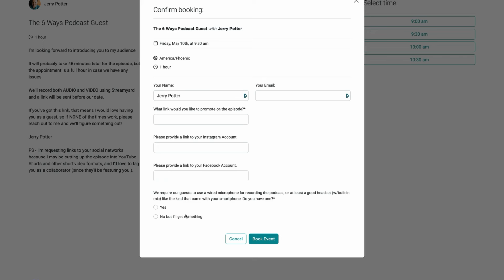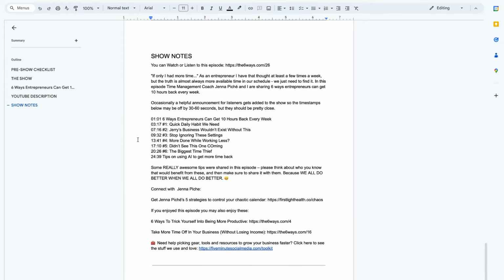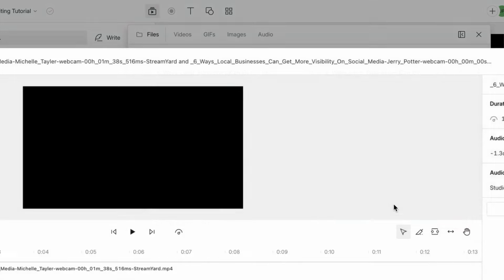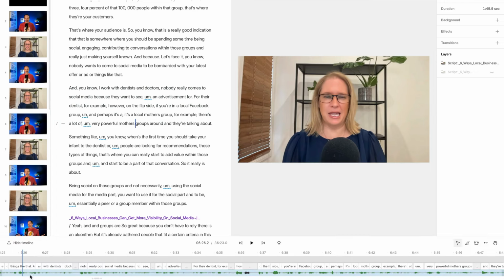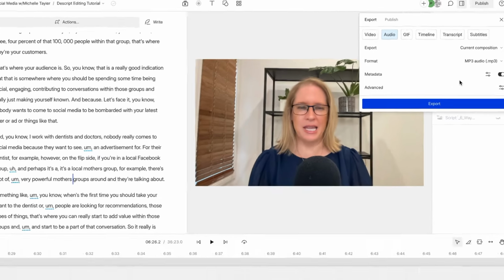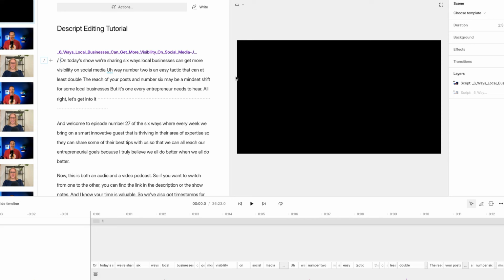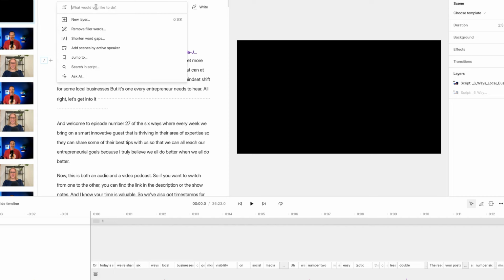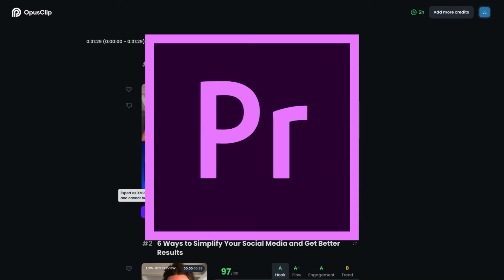Best Recording Software For Podcasts (Plus Editing Too!)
When you have the best recording software for podcasts, you can record, edit and publish in less than an hour! Watch as I walk you through my full podcast production workflow.

CLICK ON ANY TIME STAMP TO JUMP TO THAT SECTION OF THE VIDEO:

00:00 Introduction
00:50 Automating Guest Booking
01:55 Automating Show Notes
02:27 How To Record Video Podcasts Fast
03:13 How To Edit Video Podcasts Fast
05:23 Video Podcast Publishing Workflow
08:16 How To Promote Your Video Podcast

Best opportunity for online entrepreneurs right now is a podcast on YouTube - learn why ➜